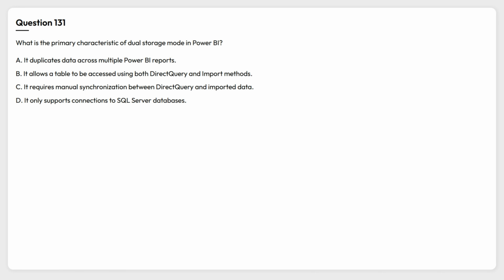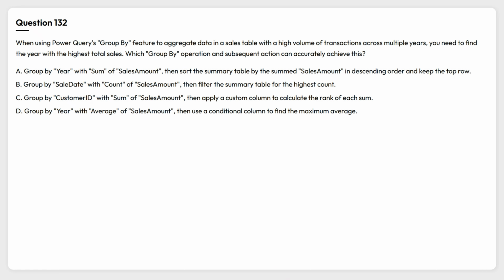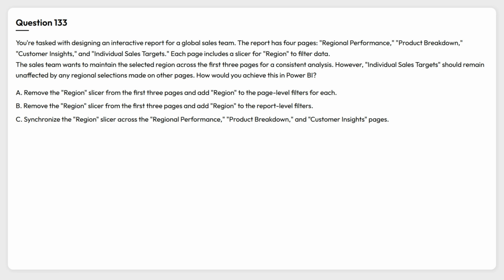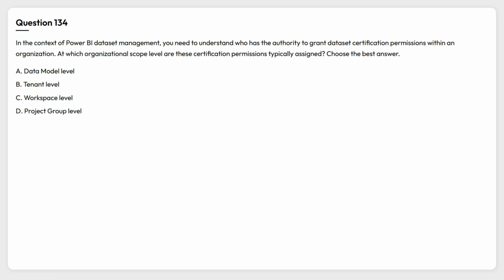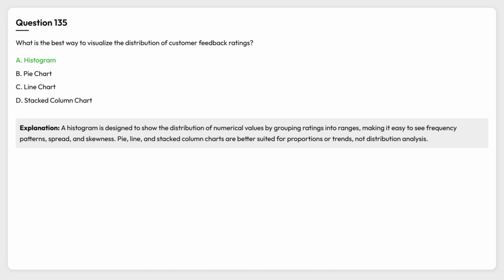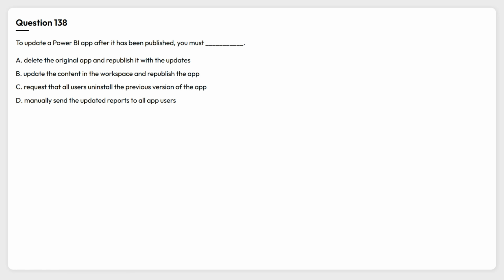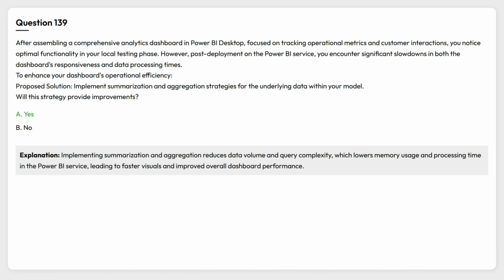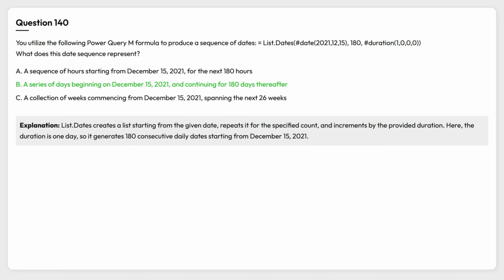PL 300 Exam Q&A #14 - Power BI Data Analyst Associate